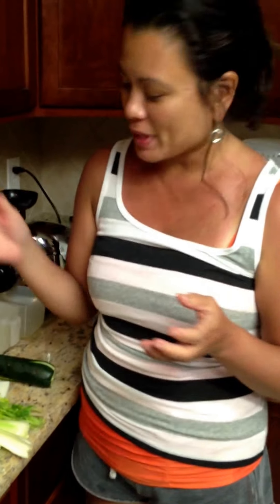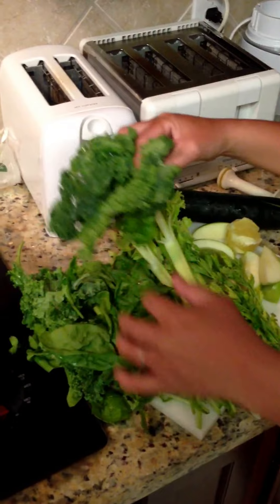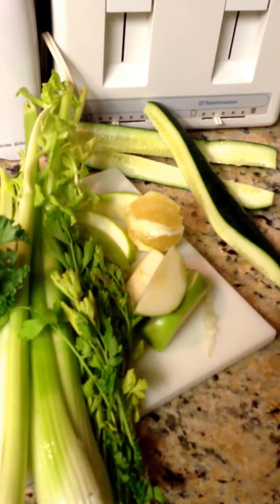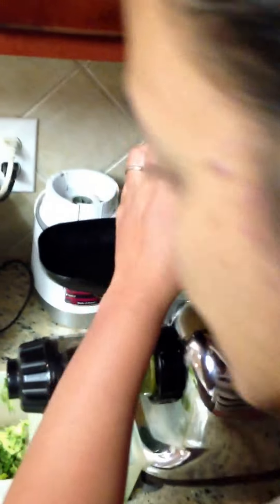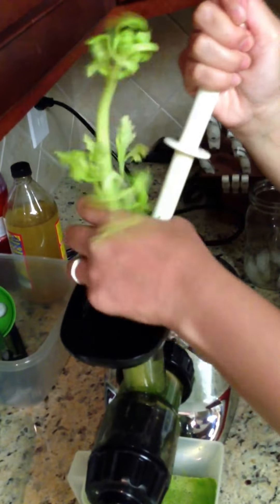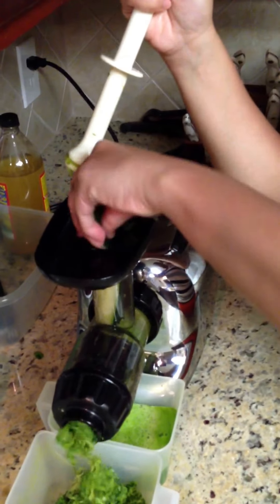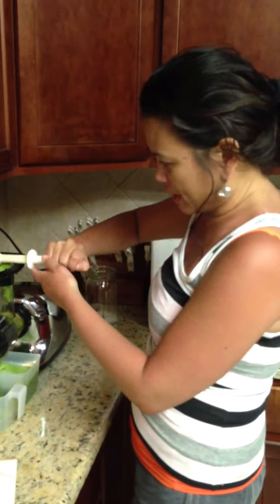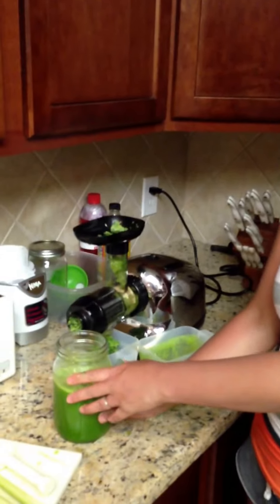Day 6 -Joy Packard's 30-Day Challenge !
I am creating my own 30-Day Personal Challenge and this is Day 6!  Feel free to follow along with me!